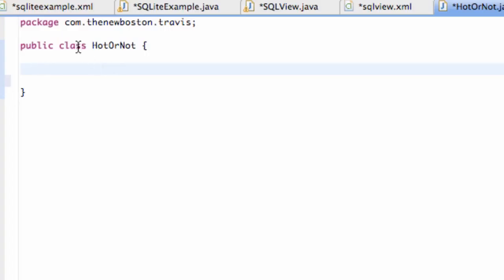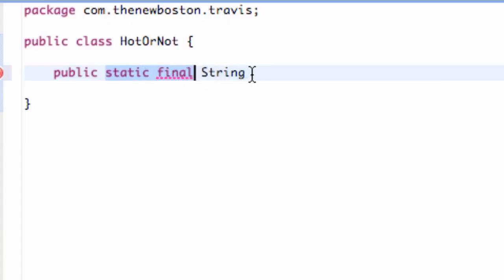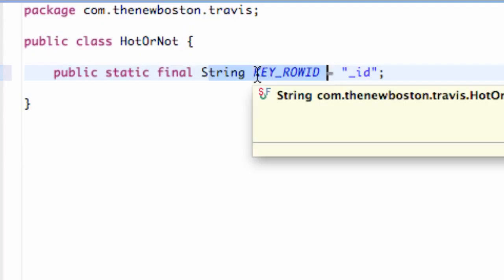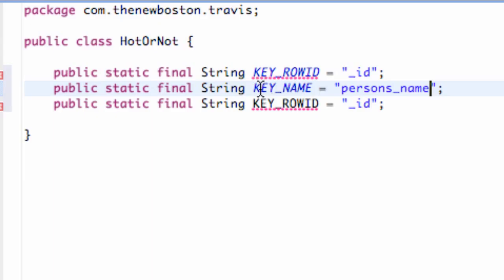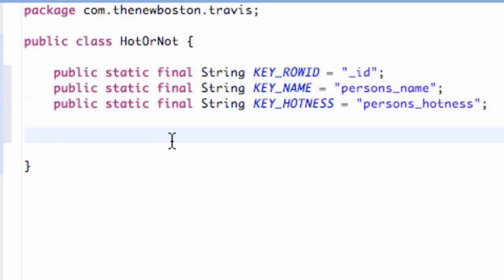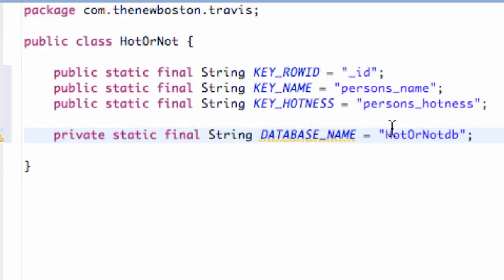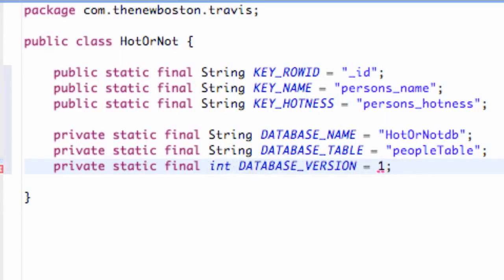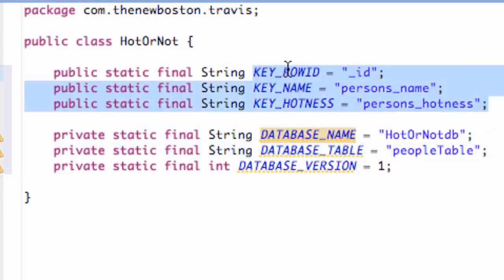Android Application Development Tutorial 112 Setting up SQLite Database Variables